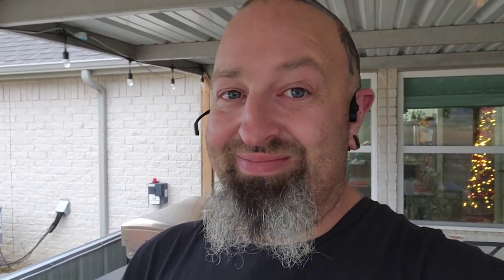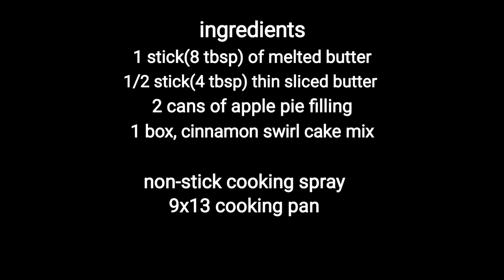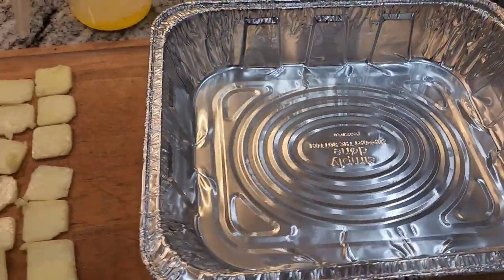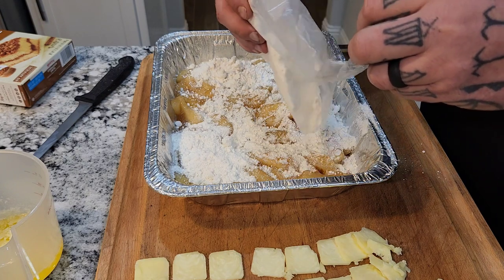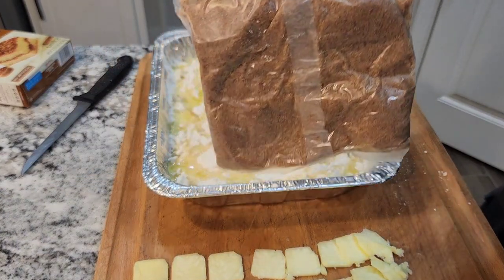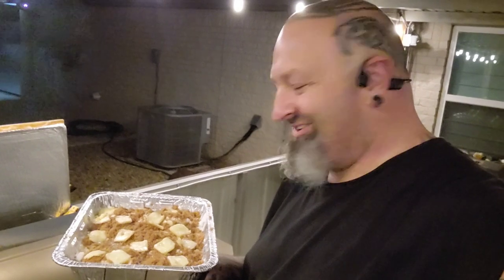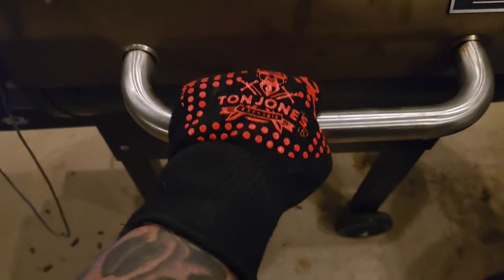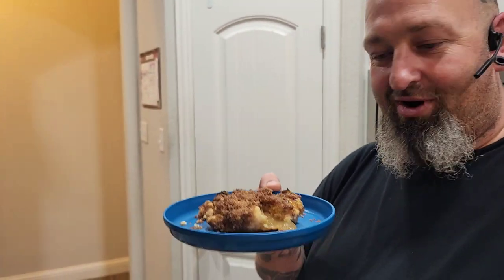Apple cinnamon dump cake ( In the Oven, BBQ or Smoker)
Super easy apple cinnamon dump cake.
you can make this in the oven barbecue or smoker.